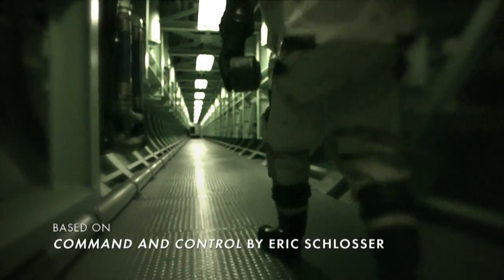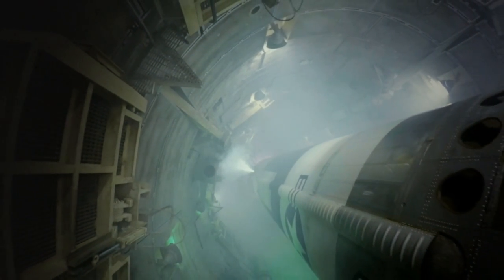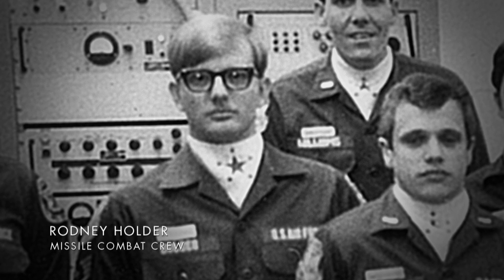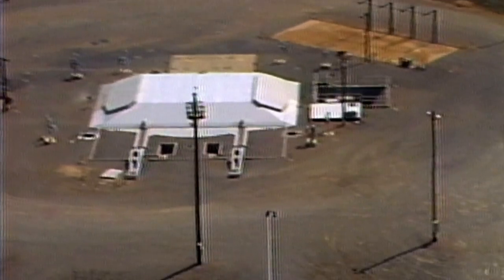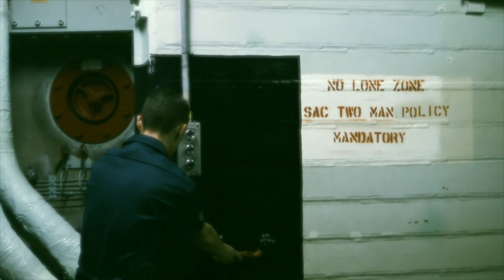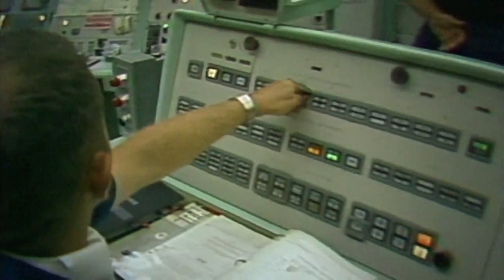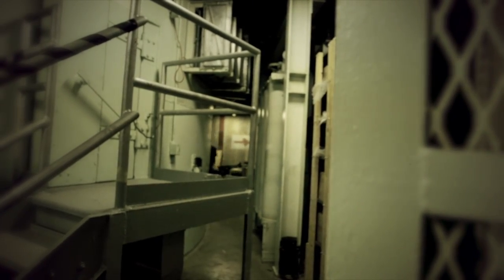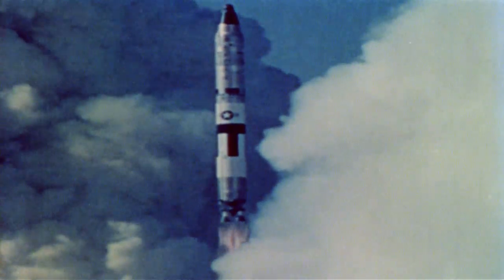Command and Control, Chapter 1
A chilling nightmare plays out at a Titan II missile complex in Arkansas in September, 1980. A worker accidentally drops a socket, puncturing the fuel tank of an intercontinental ballistic missile carrying the most powerful nuclear warhead in our arsenal, an incident which ignites a series of feverish efforts to avoid a deadly disaster.
Command and Control premieres on PBS at 9/8c on January 10, 2017.